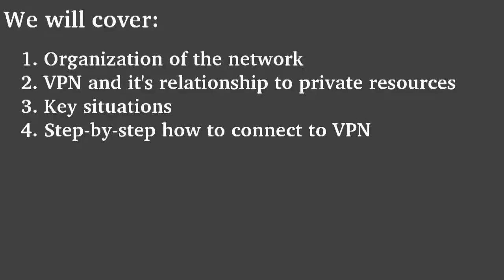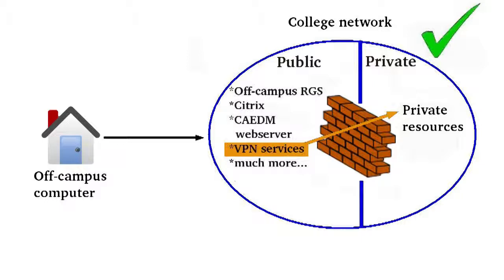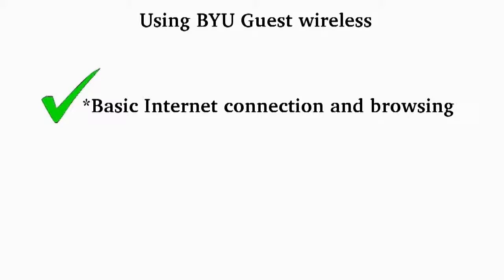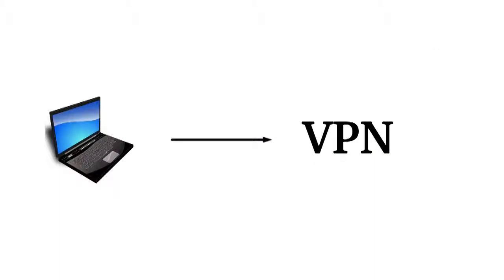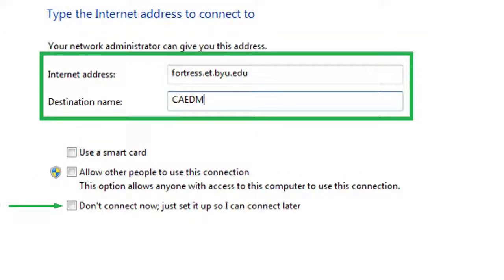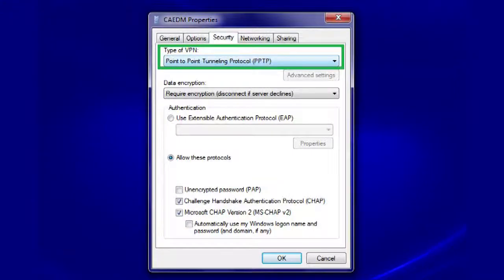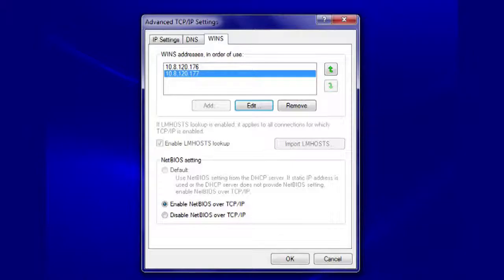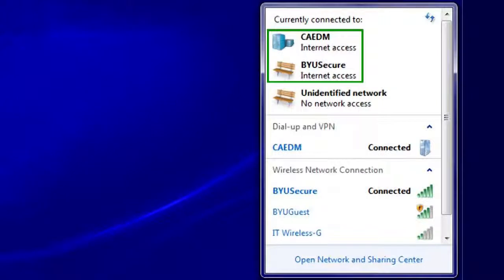Using the VPN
The organization of the college network, the VPN's role in accessing the college's private resources, situations where using the VPN may be helpful, step-by-step instructions of how to connect to the VPN using Windows 7